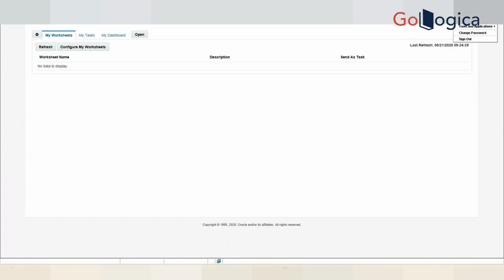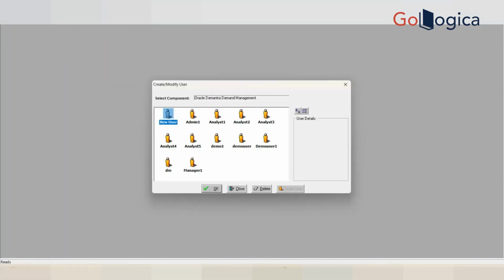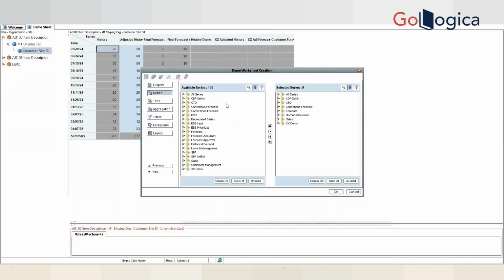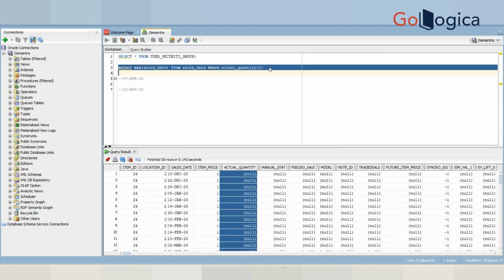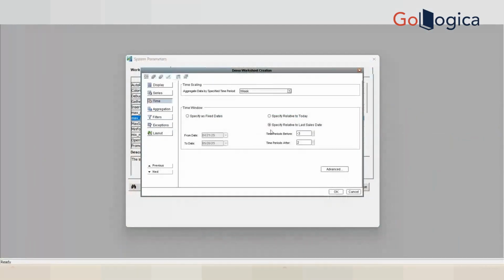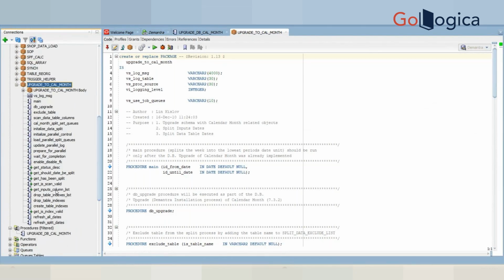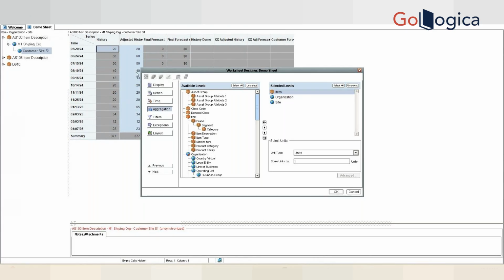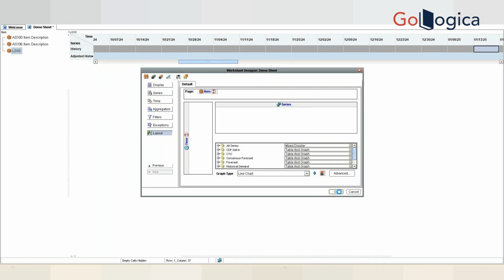Creation of User Workflows in Oracle Demantra | GoLogica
🚀 Struggling to manage workflows and user creation in Oracle Demantra?

This video is your complete step-by-step guide to creating a user workflows in Oracle Demantra. Whether you’re a beginner or an experienced professional, you’ll learn how workflows streamline demand planning, automate tasks, and simplify enterprise collaboration.

In this session, we’ll cover:
✔️ How to create and configure new users
✔️ Workflow setup and automation techniques
✔️ Managing user roles and permissions
✔️ Best practices for smooth enterprise planning

GoLogica Oracle Demantra Online Training helps you master:
• Workflow customization and user management
• Demand and supply chain planning
• Real-time scenarios and hands-on exercises
• Industry-relevant skills to boost your ERP career

💡 This tutorial is perfect for ERP professionals, analysts, and students who want to strengthen their Oracle ERP and Demantra skills while gaining practical knowledge for real-world applications.

👉 Check out our Oracle Demantra course to upskill and stay ahead in your career.